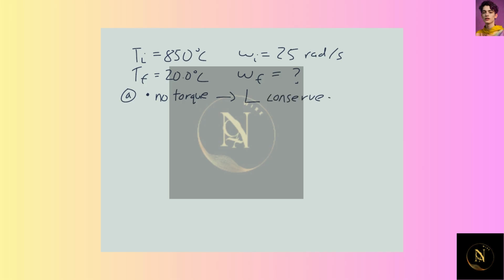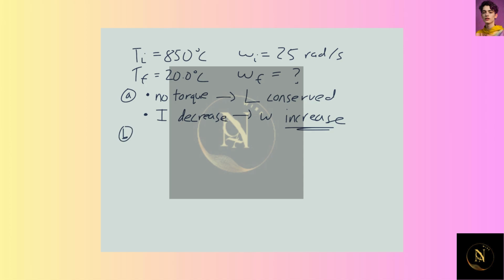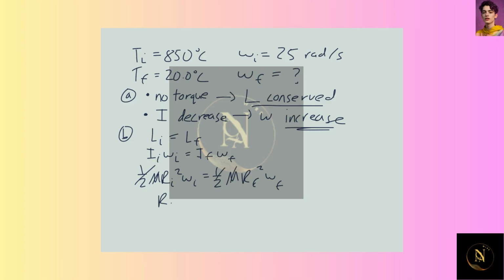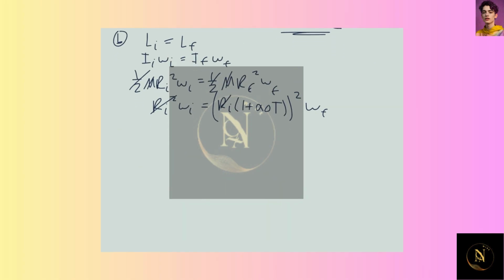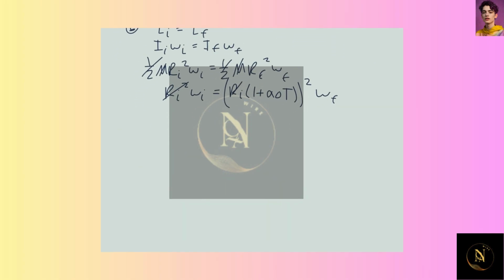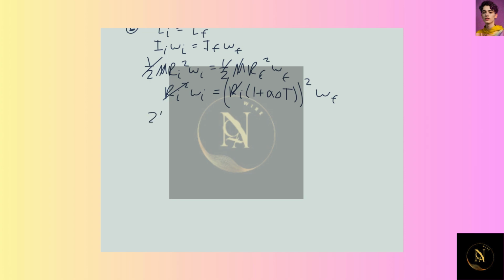Review. Following a collision in outer space, a copper disk at is rotating about its axis with an an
Review. Following a collision in outer space, a copper disk at is rotating about its axis with an angular speed of 25.0 . As the disk radiates infrared light, its temperature falls to . No external torque acts on the disk. (a) Does the angular speed change as the disk cools? Explain how it changes or why it does not. (b) What is its angular speed at the lower temperature?